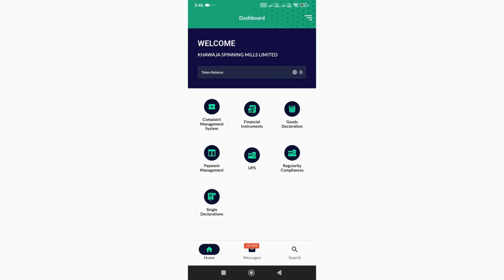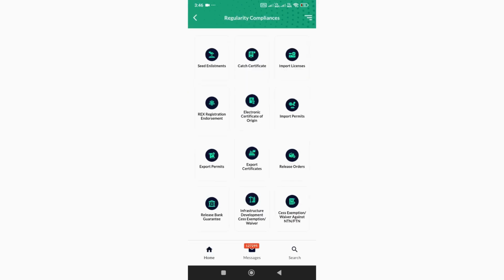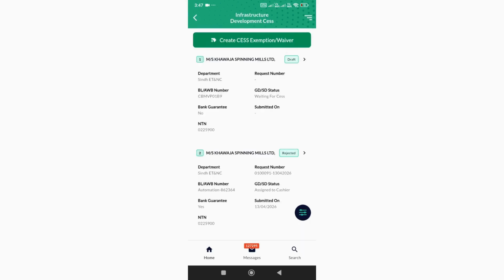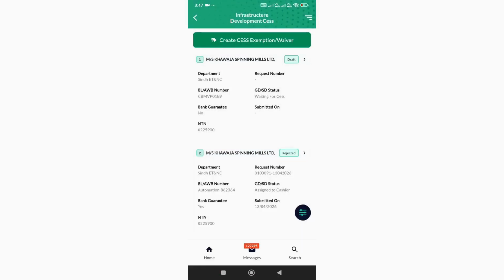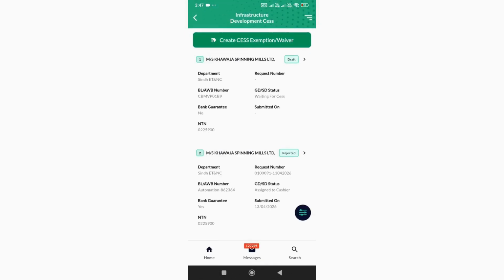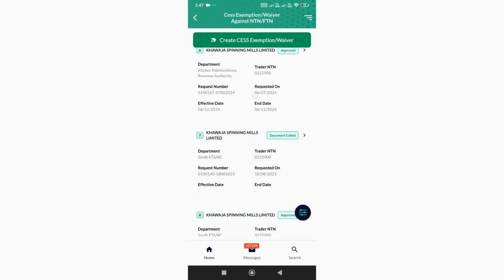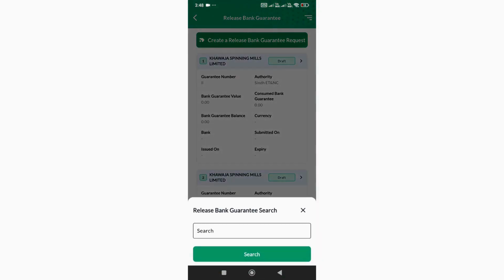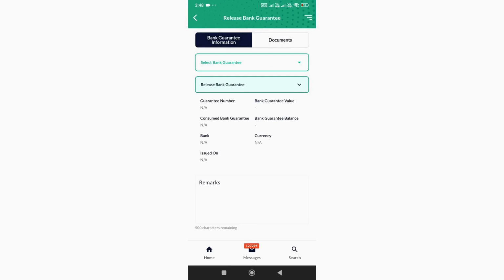Sindh Excise, Taxation & Narcotics Control (Trader and Customs Agent) - PSW Mobile App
Access and manage Sindh Excise, Taxation & Narcotics Control (ET&NC) records on the PSW Mobile App as a trader or customs agent. From the Regulatory Compliances section, users can navigate through Infrastructure Development SES Exemption/Waiver listings, NTN/FTN waiver records, and Release Bank Guarantee files. This tutorial covers searching for specific records, viewing complete details, and initiating new CESS Exemption/Waiver or Release Bank Guarantee requests directly from the respective listing pages.